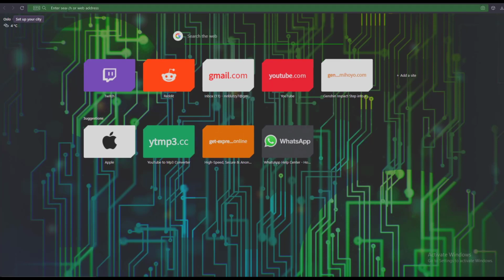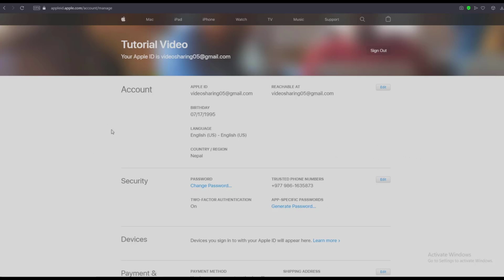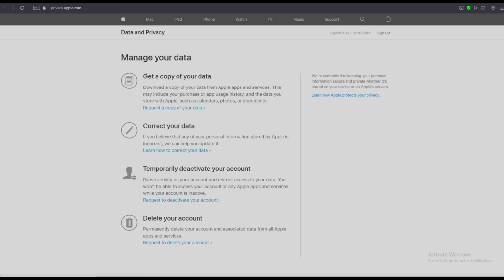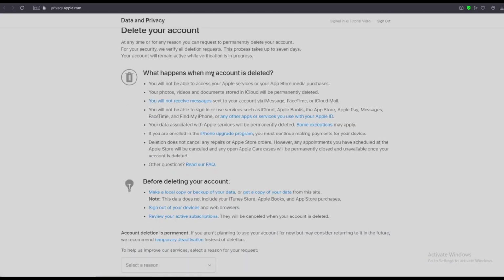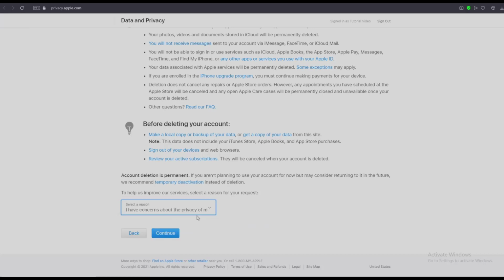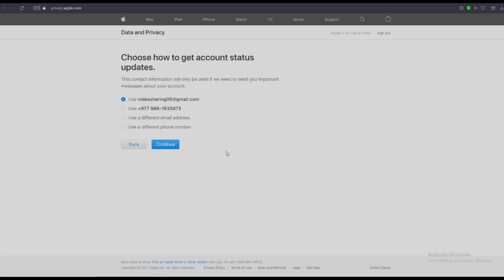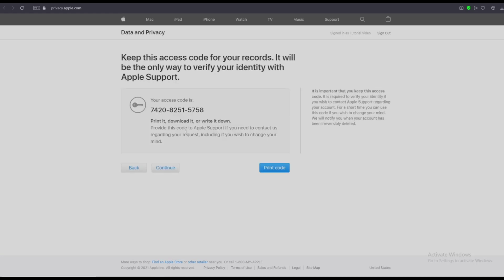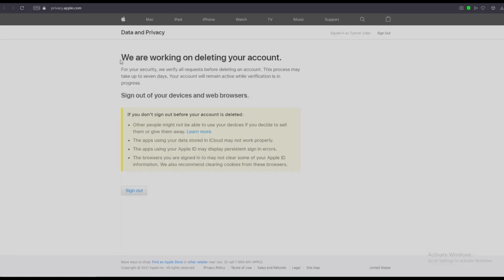How to Delete Apple ID | Permanently Delete Apple Account 2021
Want to Delete Apple ID but don't know how?
In this tutorial video I will quickly guide you through step by step process on how to delete your apple id permanently.

Click on the bag like icon & click on sign in and log in to your apple id.
Go to Account Management
Scroll down and click on Manage Your Data & Privacy
Click on Request to Delete Account